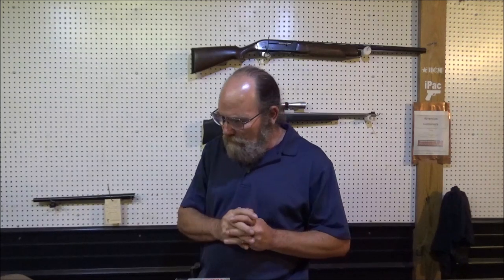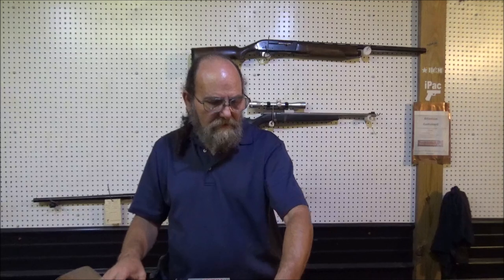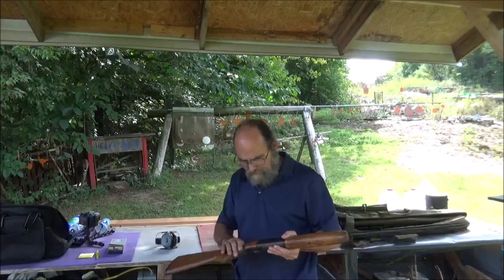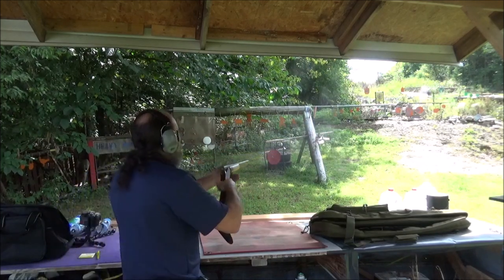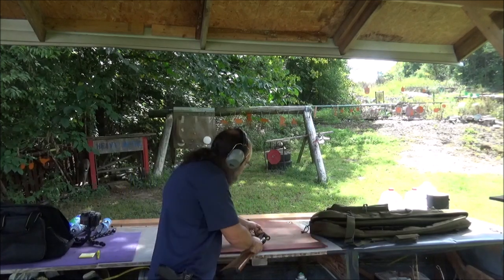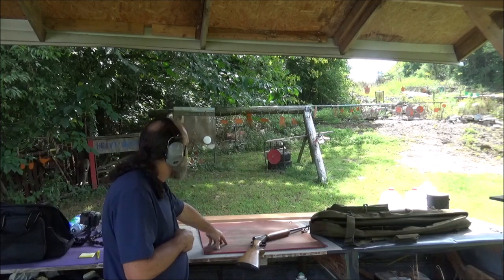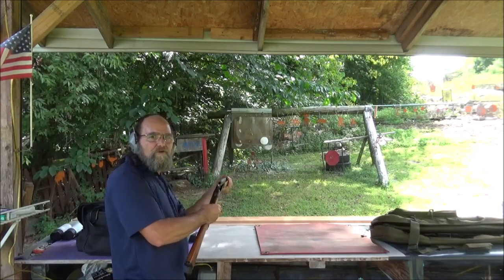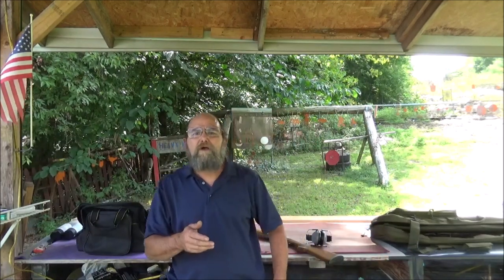45LC in A 410 ??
45LC in A 410 ??